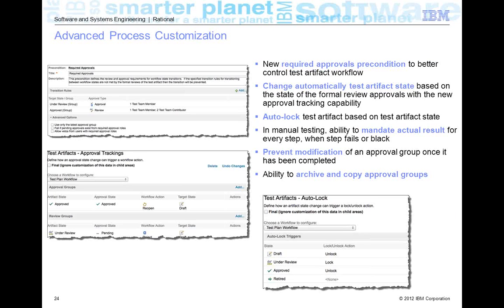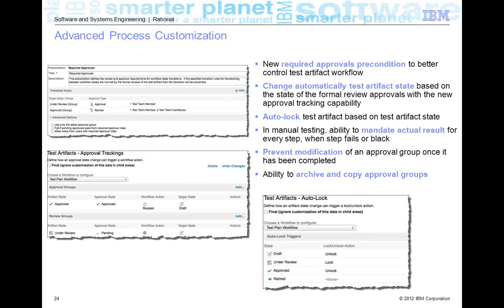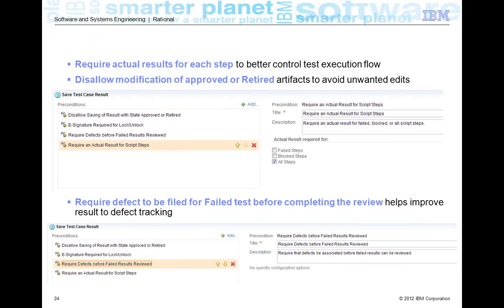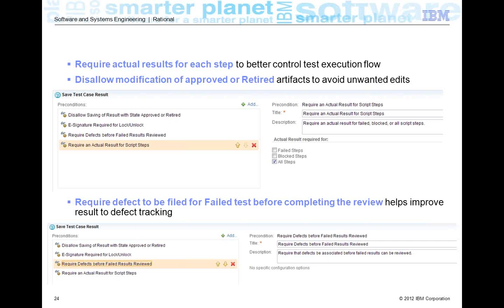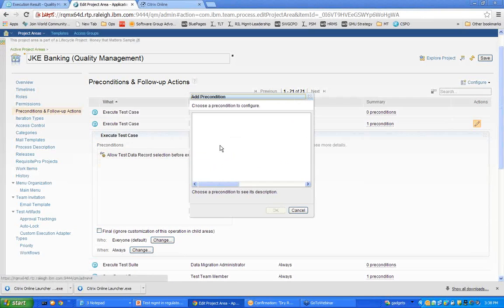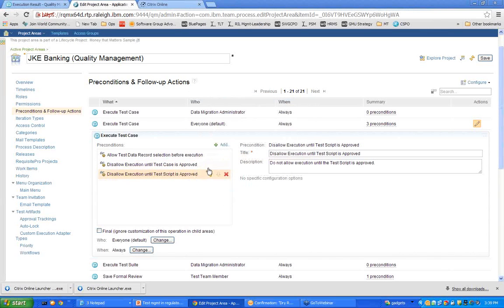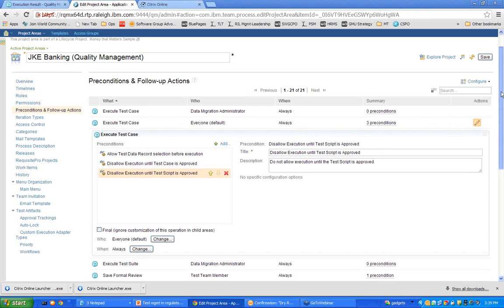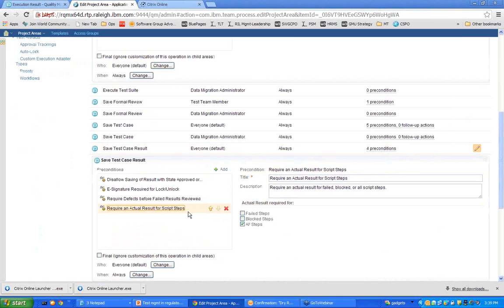Copy of Test Management for Regulatory Environments